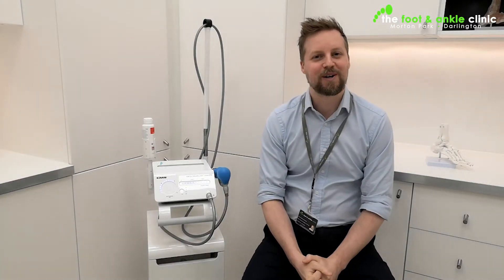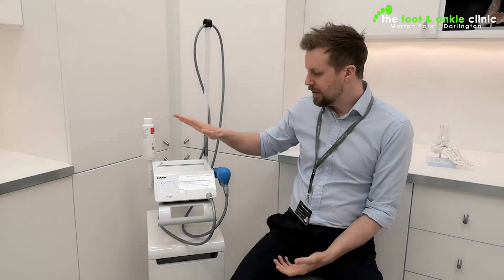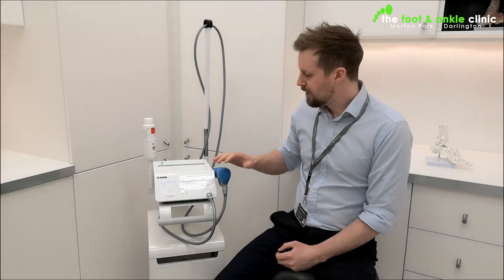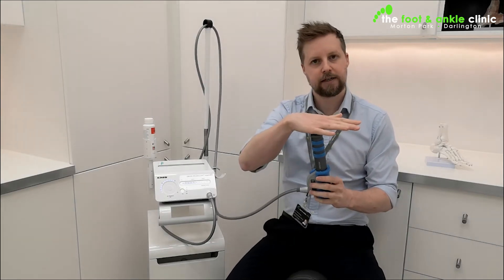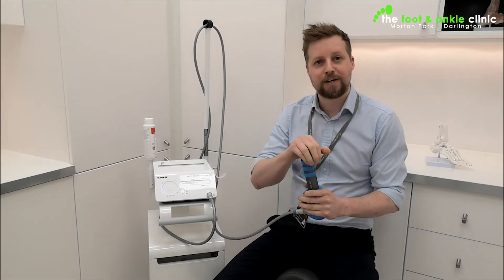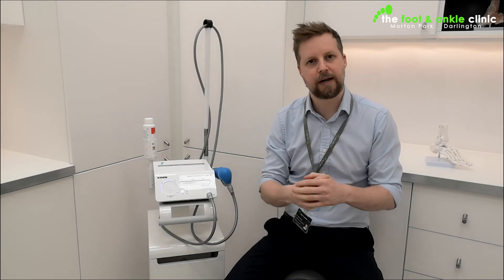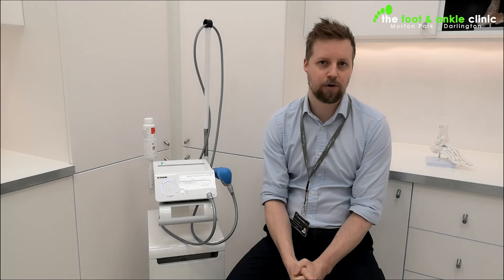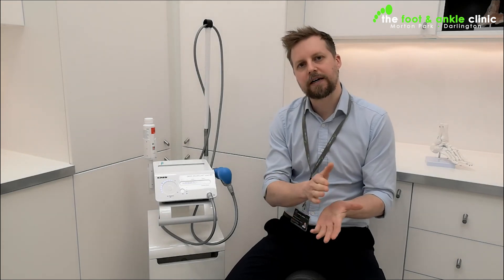Shockwave for plantar fasciitis and other foot and ankle pain. How does it work?